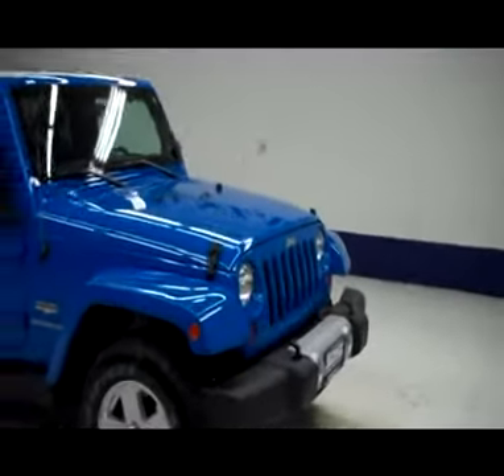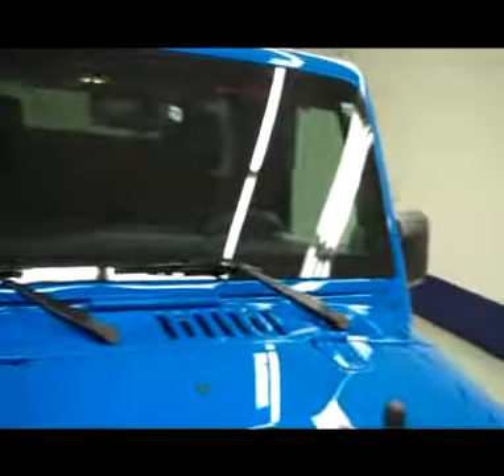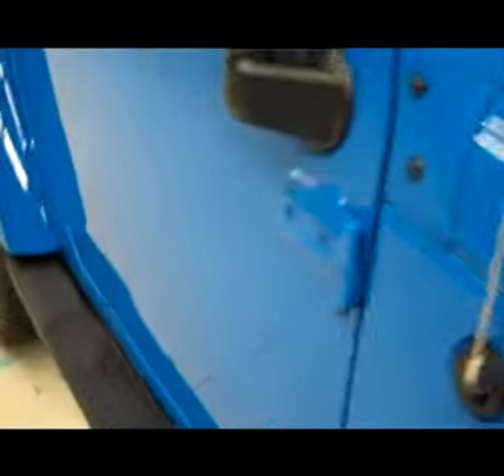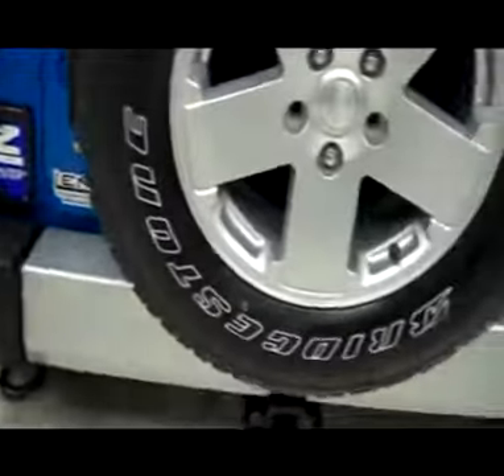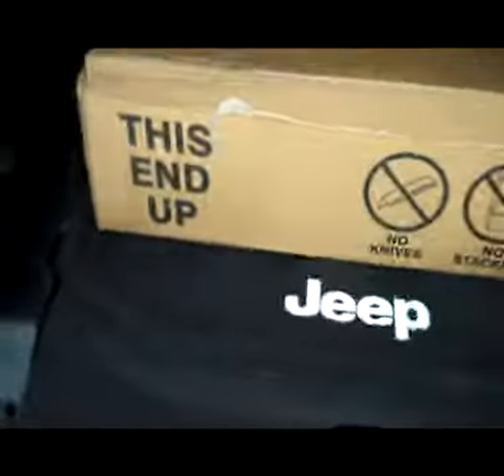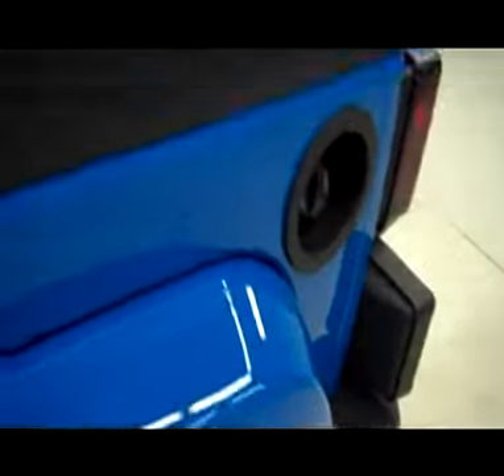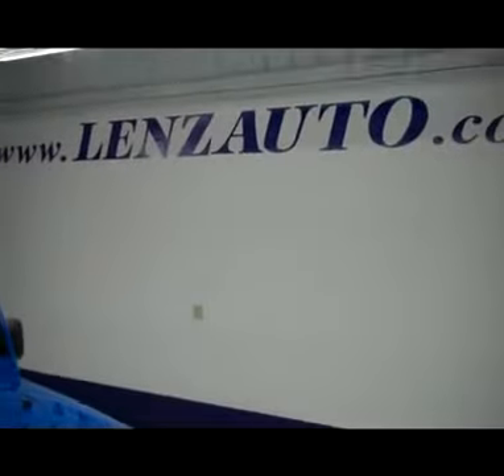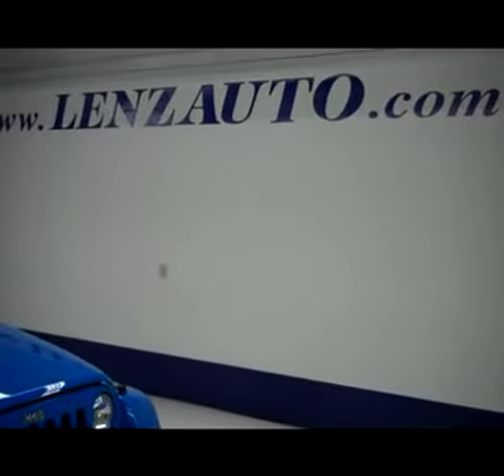2012 JEEP WRANGLER Fond Du Lac, WI B4294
2012 JEEP WRANGLER Fond Du Lac, WI
Stock# B4294

536 S. Seymour St

 WATCH A FULL HD VIDEO OF THIS 2012 JEEP WRANGLER! 1 OWNER! CLEAN CARFAX! 3.6 LITER V6 ENGINE, SAHARA PACKAGE, SOFT TOP, ONE PIECE HARD TOP, AUTOMATIC TRANSMISSION CENTER CONSOLE SHIFTER, 4X4 SHIFTER ON CENTER CONSOLE FOUR WHEEL DRIVE, TRAILRATED 4X4 PACKAGE, BLACK CLOTH INTERIOR, BUCKET SEATS, NON SMOKER, 2ND ROW BENCH SEATING, TOWING PACKAGE (RECEIVER HITCH AND WIRING), ELECTRONIC STABILITY PROGRAM TRACTION CONTROL ESP, HDC HILL DECENT CONTROL, HEATED POWER MIRRORS, FACTORY ALLOY RIMS, 4-WHEEL DISC BRAKES, BLACK STEPBARS, FOG LIGHTS, AM/FM RADIO, CD PLAYER, SIRIUS SATELLITE RADIO CAPABILITIES, UCONNECT HANDS FREE BLUETOOTH PHONE SYSTEM U-CONNECT, AUXILIARY JACK, USB JACK, KEYLESS ENTRY WITH FACTORY REMOTE START, REAR SWING OPEN DOOR WITH MANUAL RAISE GLASS, MULTI-FUNCTION STEERING WHEEL, L.A.T.C.H. CHILD SAFETY SYSTEM, REAR WINDOW DEFROSTER, COMPASS, TEMPERATURE, AND MILEAGE DISPLAY, FACTORY FLOORMATS, AIR CONDITIONING AC, CRUISE CONTROL, POWER LOCKS, POWER WINDOWS, TILT, 115V / 150W AUXILIARY POWER OUTLET, FACTORY BUMPER TO BUMPER MILE WARRANTY UNTIL 36,000 MILES, FACTORY POWERTRAIN WARRANTY UNTIL 100,000 MILES, THIS SUV IS ELIGIBLE FOR A 100,000 MILE PARTS AND SERVICE AGREEMENT, COSMOS BLUE! 1OWNER! CLEAN CARFAX! VERY VERY CLEAN INSIDE AND OUT! RUNS AND DRIVES EXCELLENT! THIS IS ONE OF THE SHARPEST 2012 JEEP WRANGLER TWO DOOR SAHARAS WE HAVE EVER HAD ON OUR LOT! LIKE NEW ALL THE WAY AROUND! MAKE YOUR MOVE BEFORE THIS SUPER CLEAN 4WD IS GONE!

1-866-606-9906. VIEW OUR COMPLETE INVENTORY OF AROUND 500 VEHICLES ***If you are looking for financing Lenz Truck Center can help! We have on the spot financing! Bad Credit or Good we will work with your 17 banks to get you approved and for a great rate! If you live far away or close to us we make it our promise to make sure you are a happy customer before, during, and after the sale! Lenz Truck Center has been in business and family owned for 25 years! With a new generation taking over we plan on making this the place you and your children buy their next vehicle! Lenz Truck Center is the country's fastest growing dealership! Lenz Truck Center has grown from about a 40 vehicle inventory in 1999 to over 400 today! Our selection is unmatched in the industry with more high quality used diesel trucks than anyone in the Midwest. All here in Fond du Lac, WI! All of our vehicles are Lenz Certified and ready to be delivered! All prices are plus any applicable state taxes and service fees. We will do our best to keep all information current and accurate, however the dealership should be contacted for final pricing and availability.